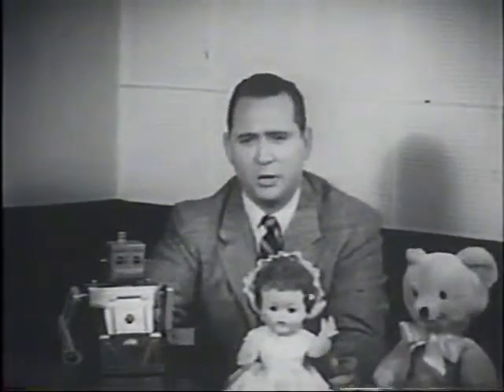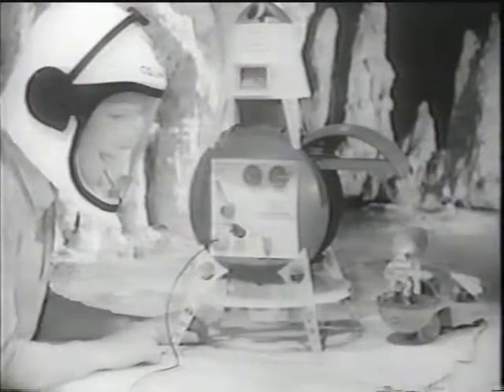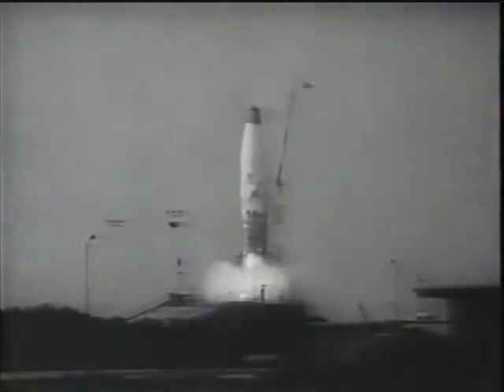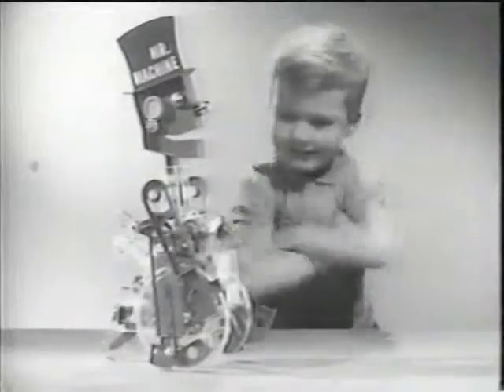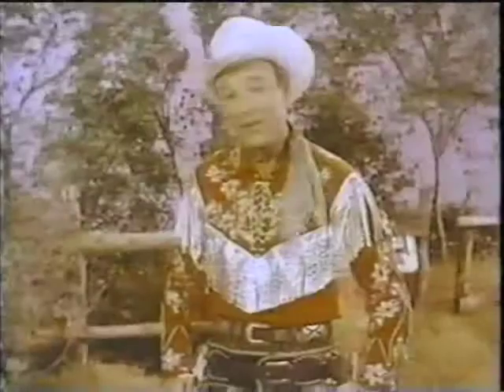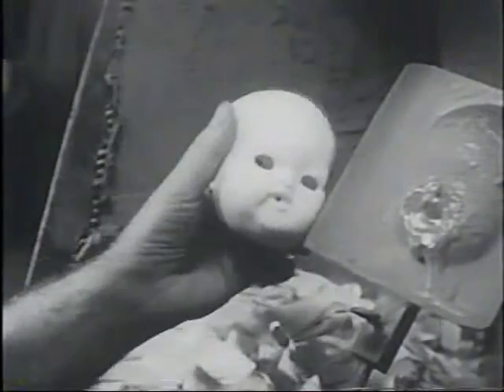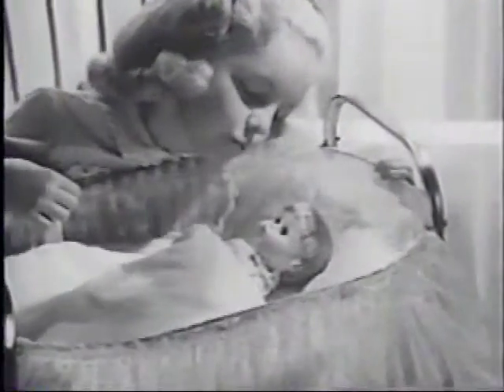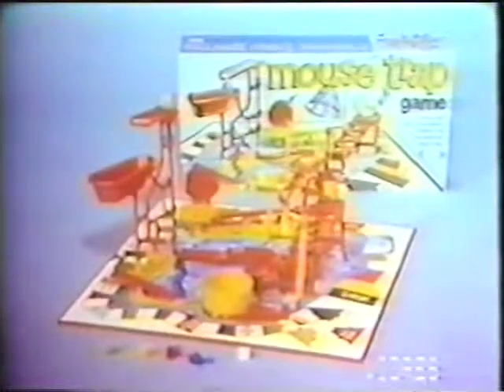toys old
Old toy commercial reference